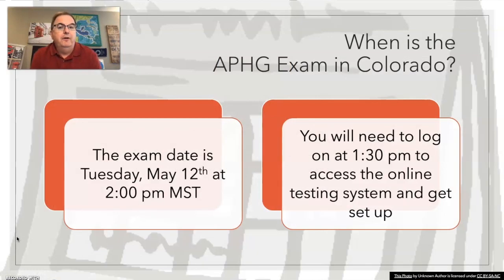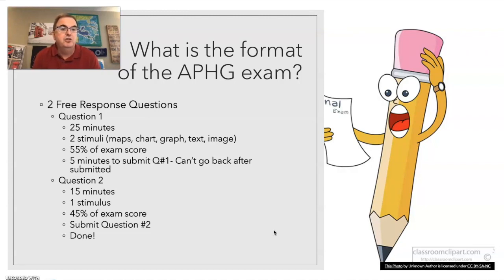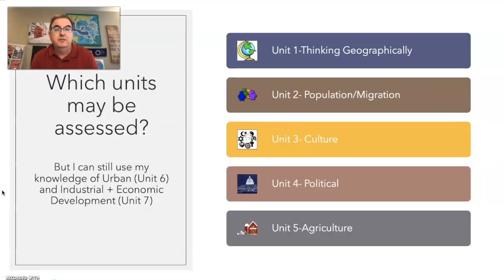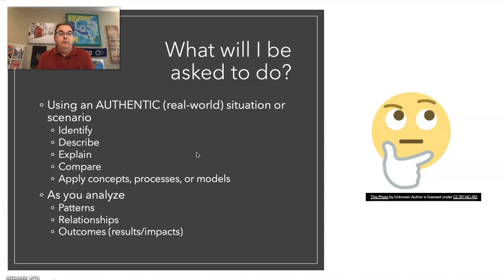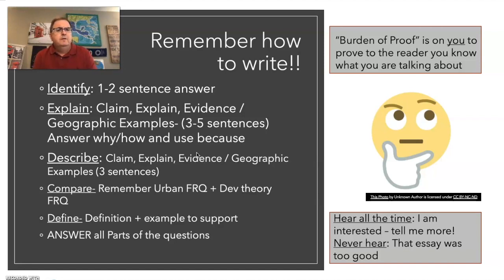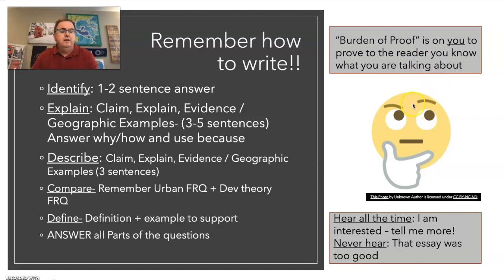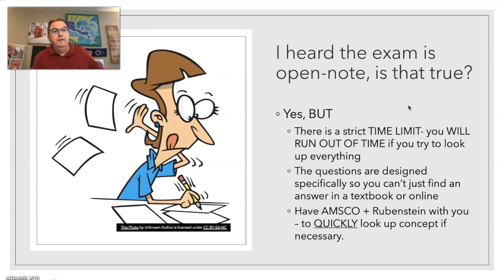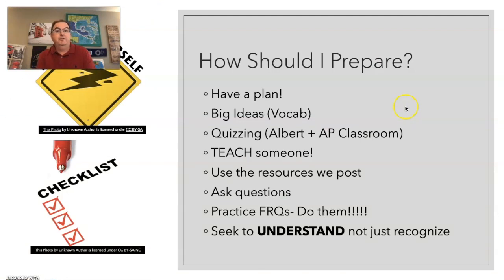APHG Exam Update 2020- April 6th 2020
This video is about APHG Exam Update 2020, strategies on how to prepare for the exam, format of the test.